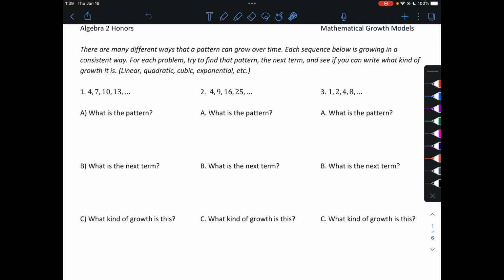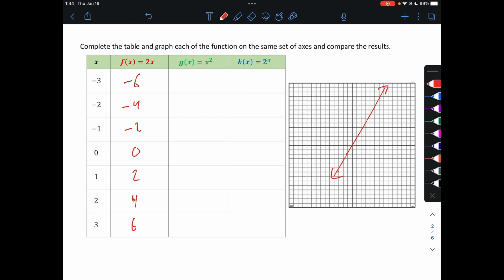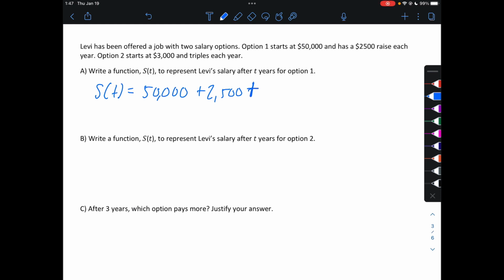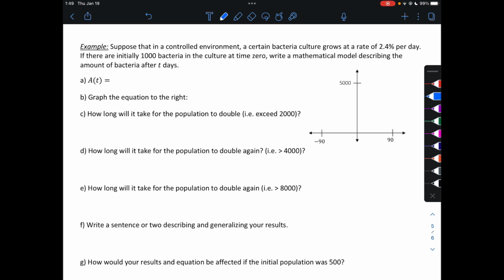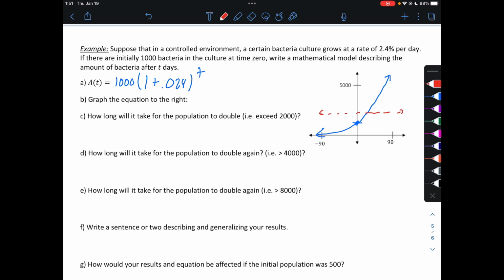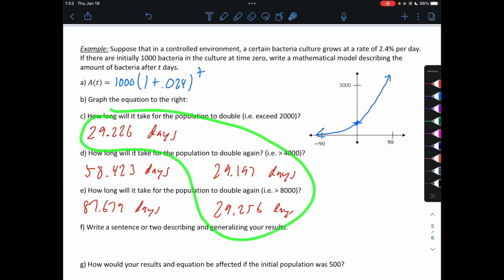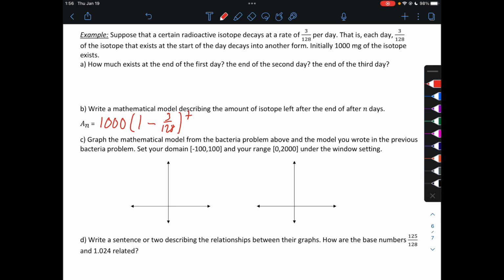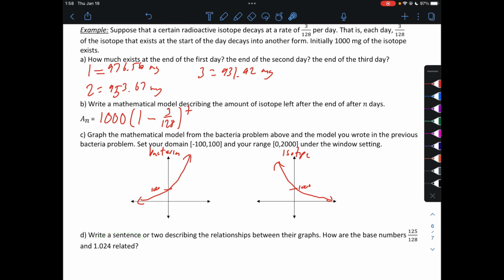Algebra 2 - mathematical Growth Models